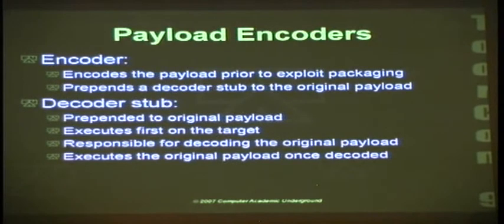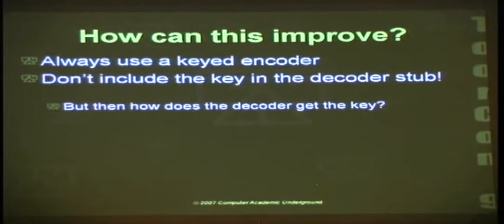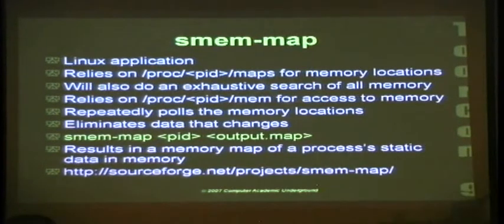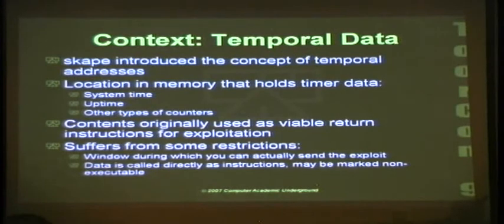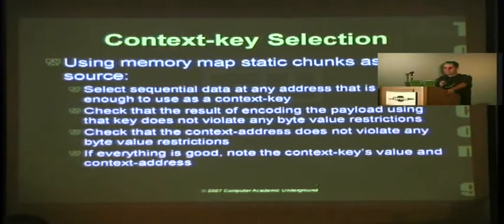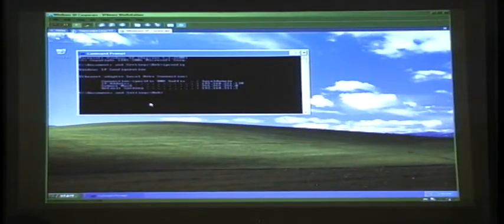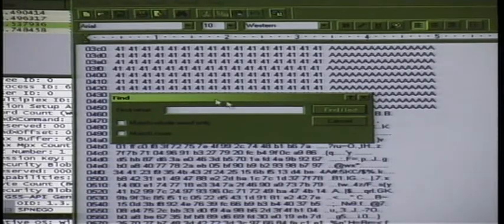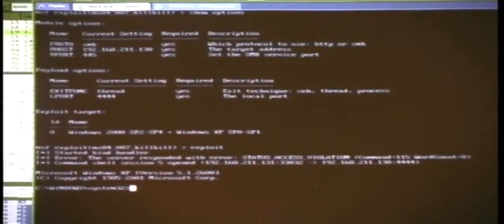Context-keyed Payload Encoding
"Context-keyed Payload Encoding" presentation at ToorCon 9 in San Diego, California.

This presentation introduces a new method of keying a payload encoder which is based entirely on contextual information that is predictable or known about the target by the attacker and constructible or recoverable by the decoder stub when executed at the target. An active observer of the attack traffic, however, should be unable to decode the payload due to lack of the contextual keying information.